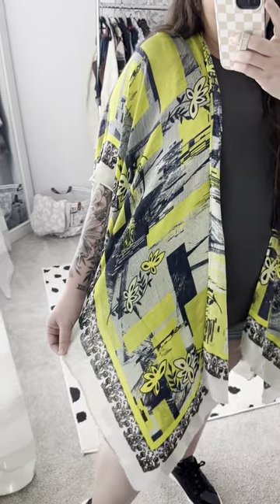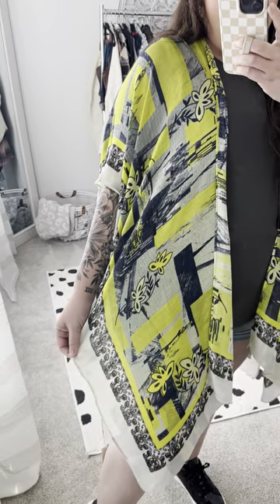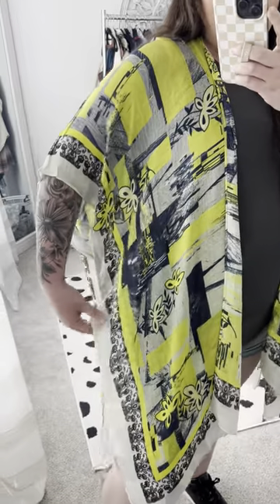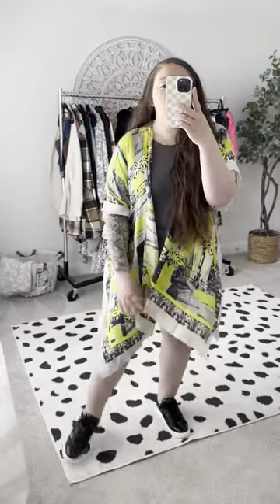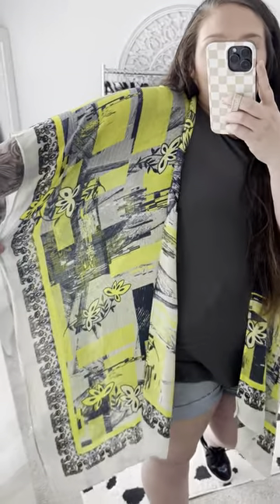In Neon Lights Kimono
PRICE - 3️⃣5️⃣
The geometric and floral prints on this captivating layering piece is the perfect addition to your wardrobe. The lightweight kimono features side slits and is perfect with our Made for Today Tank in Ash Gray.
Fabric Content: 100% Viscose
One size fits sizes 0-20
Models:
Alicia (short blonde hair): 5'5" size small top, size 4 bottoms
Cortney (wavy brown hair with highlights): size 1XL top, size 13 bottoms
Measurements: 38" x 40"